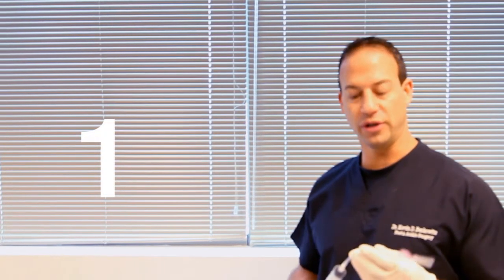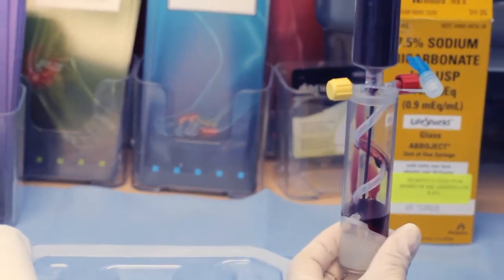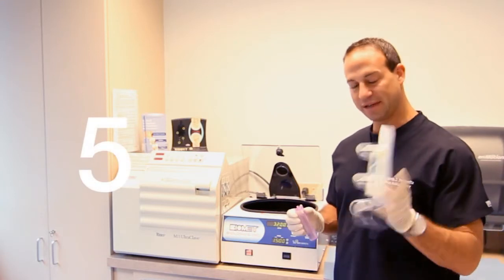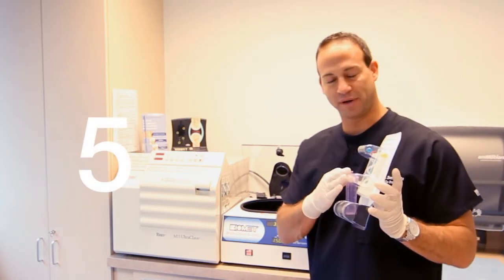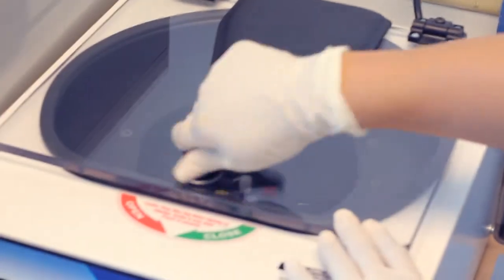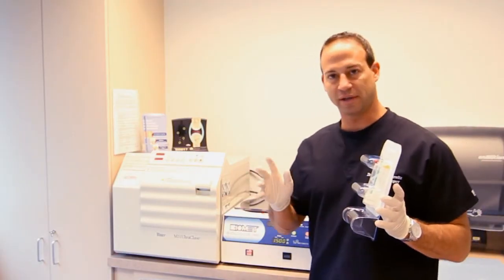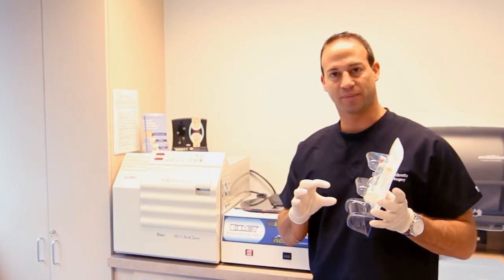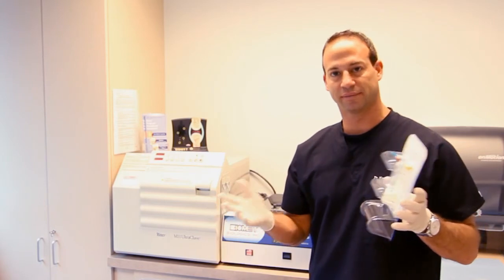PRP Therapy Procedure By Dr. Kevin Berkowitz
Platelet Rich Plasma (PRP) therapy is a proven and effective approachfor treating foot and ankle injuries. PRP therapy takes one to two hours, including preparation and recovery time.